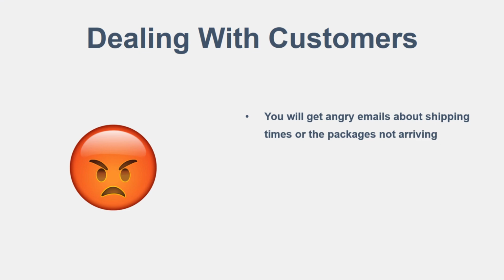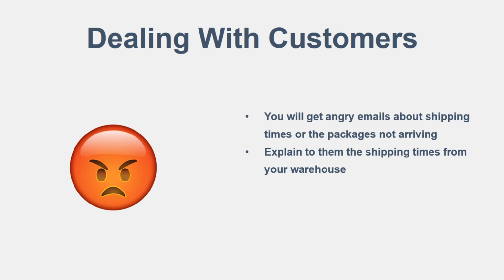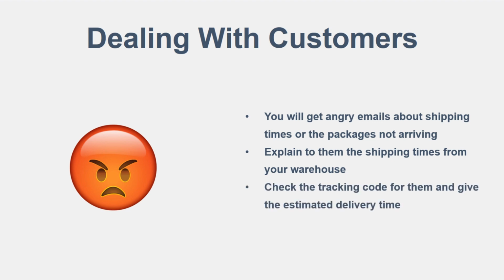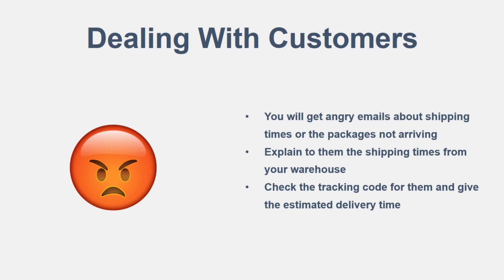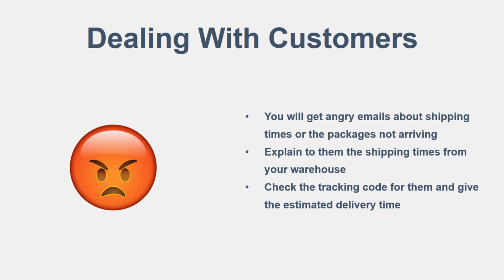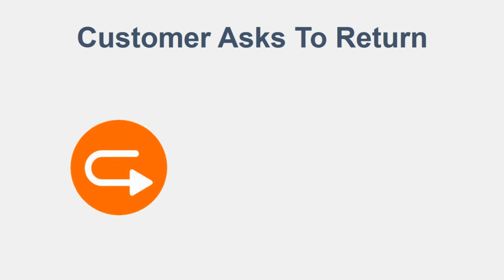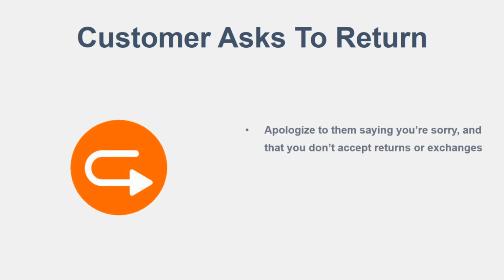How To Deal With Customer Service for Shopify Dropshipping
My ENTIRE Camera and Recording Equipment: